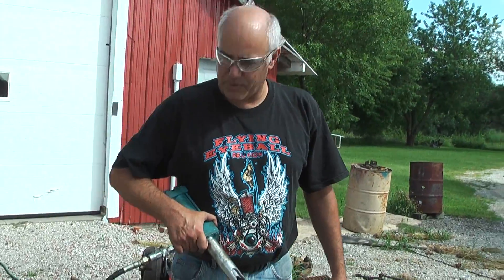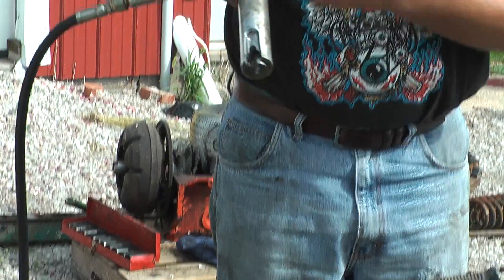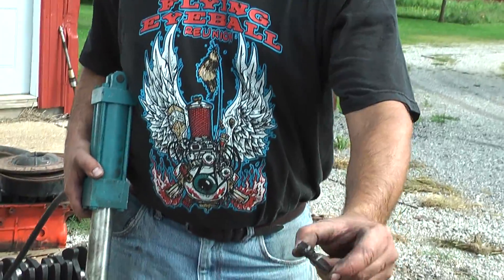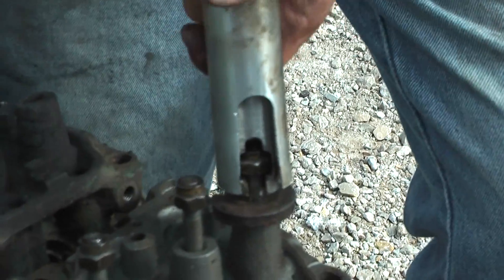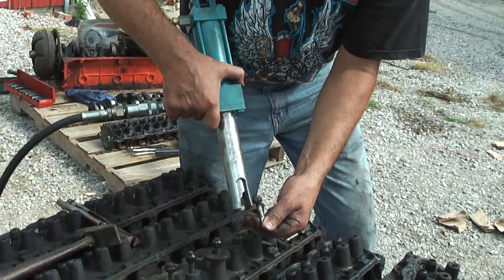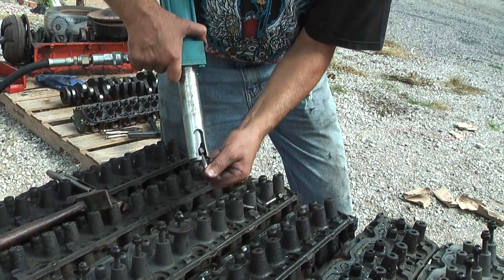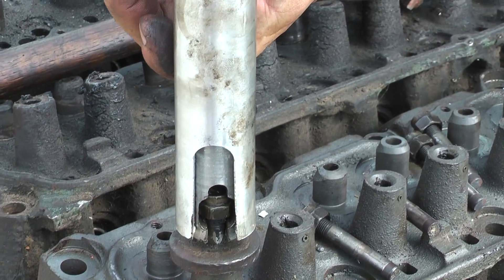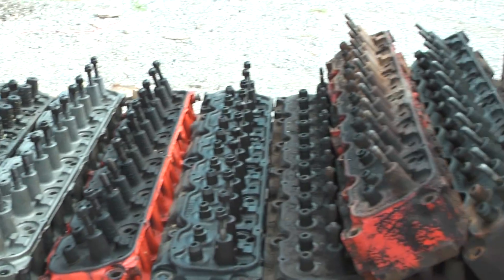Hydraulic Rocker Stud Puller Chevy Ford pressed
We work on a bunch of heads and needed a better way of pulling studs. Notice that this head has pinned studs. We rip right through them. Created a hydraulic unit to speed up the process. This is the second version. We can custom make you one if needed.
If you enjoy my videos. My son could use your help. He is suffering from Muscular Dystrophy.